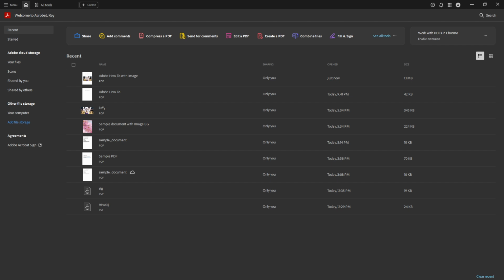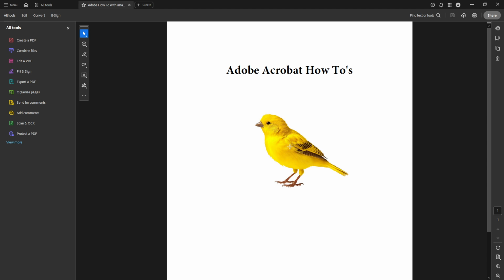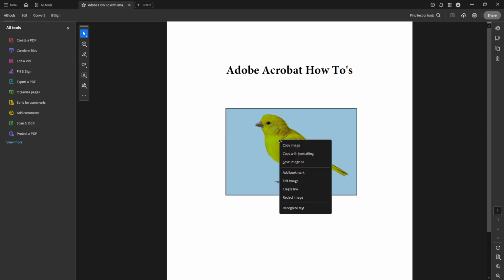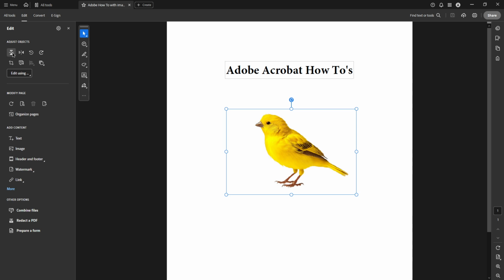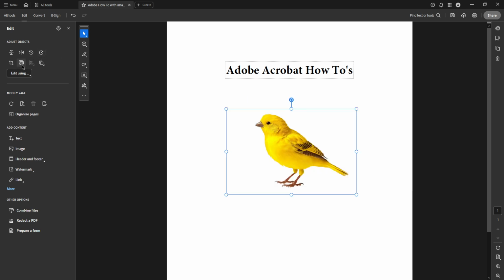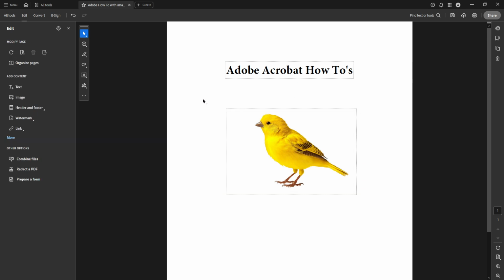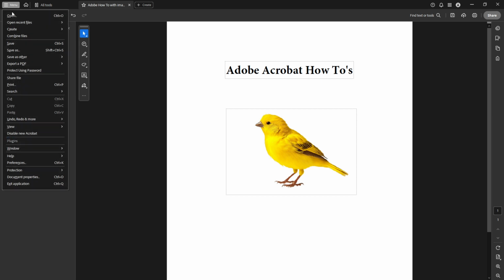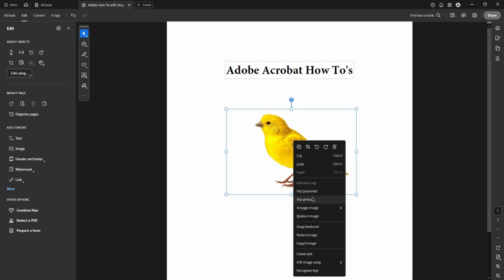How to Edit an Image in a PDF With Adobe Acrobat DC [2025 Full Guide]